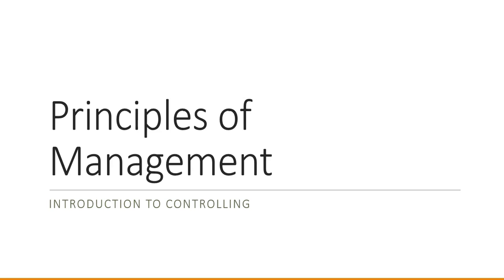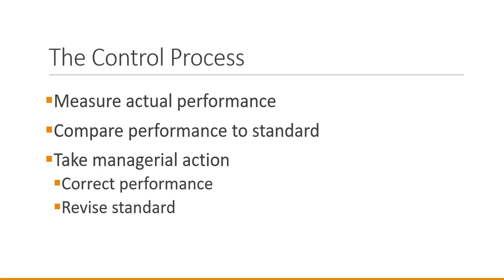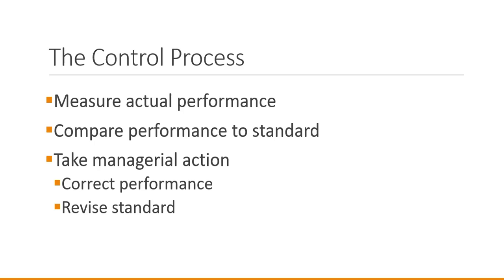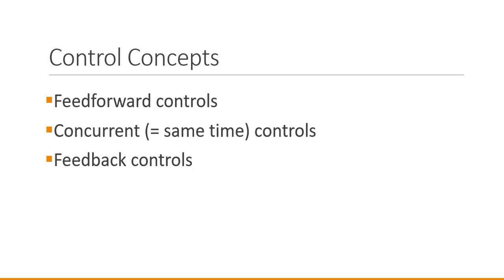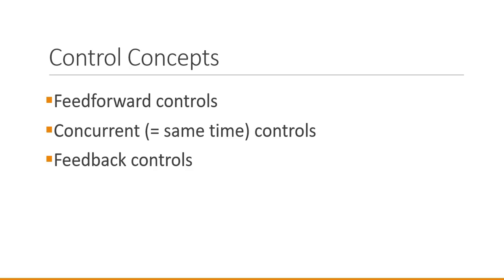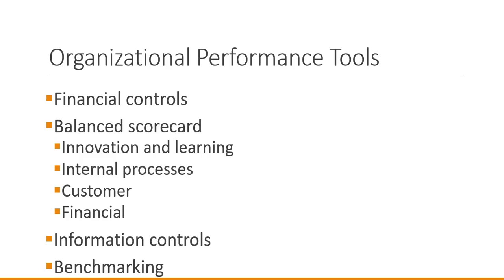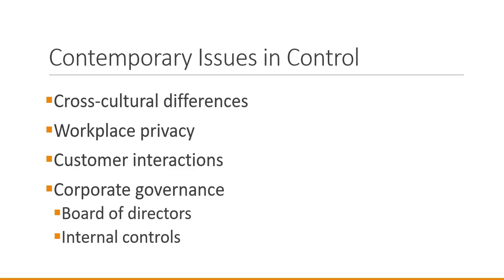Principles of Management: Introduction to Controlling